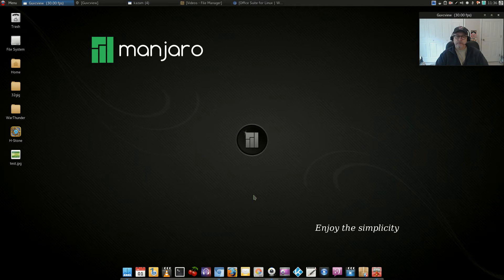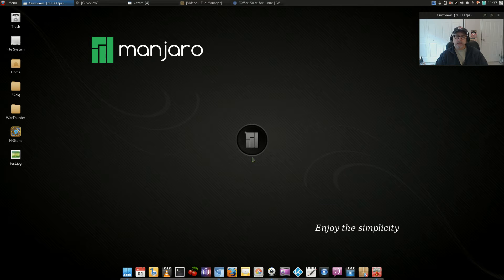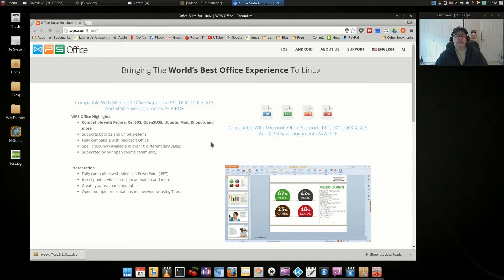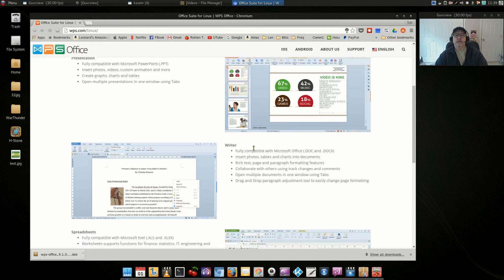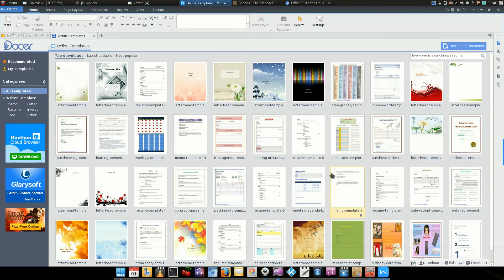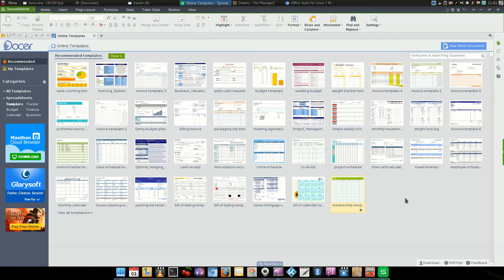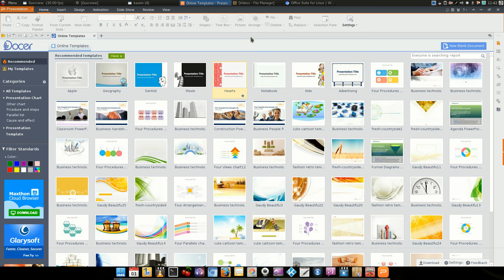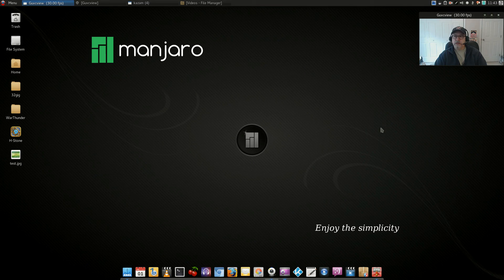WPS - Office for Linux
In this video I discuss WPS-Office as a replacement for Microsoft Office for computer users thinking of switching to Linux.